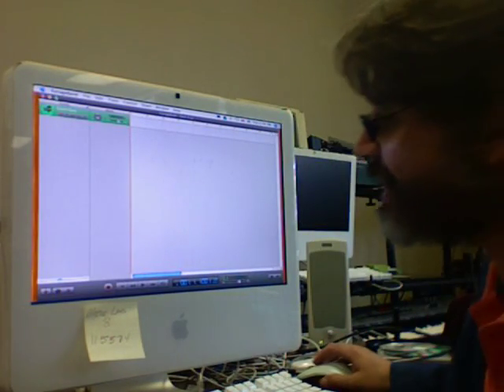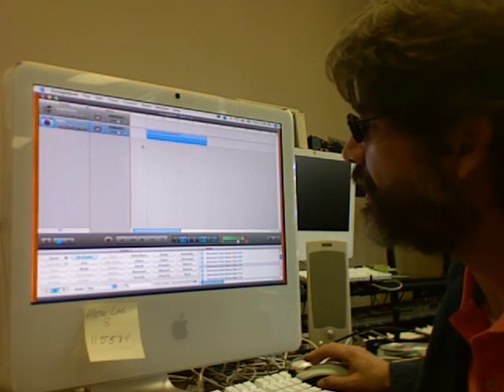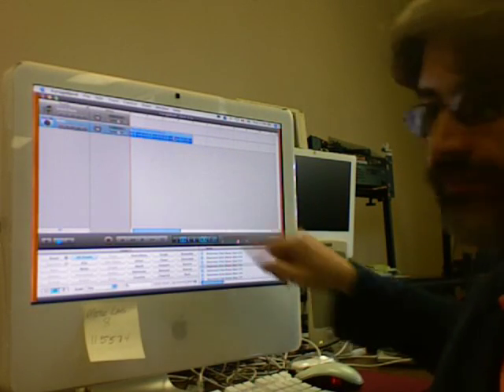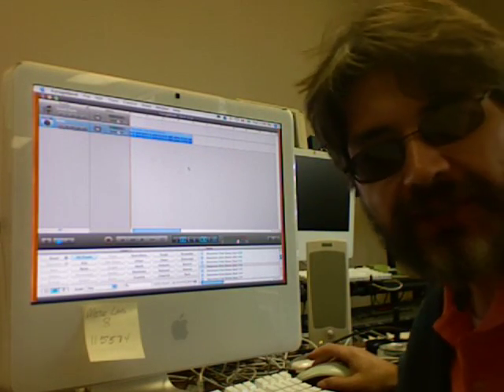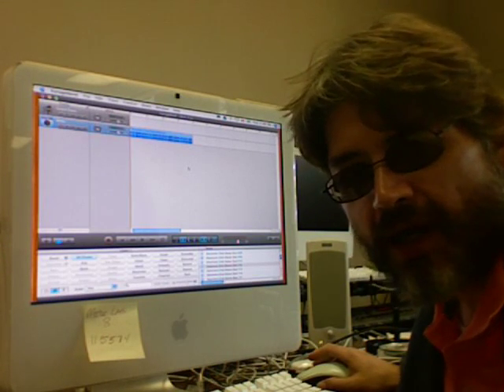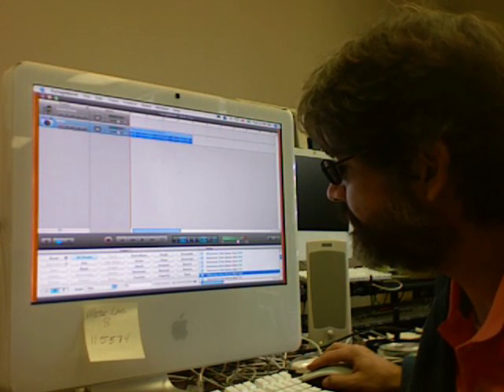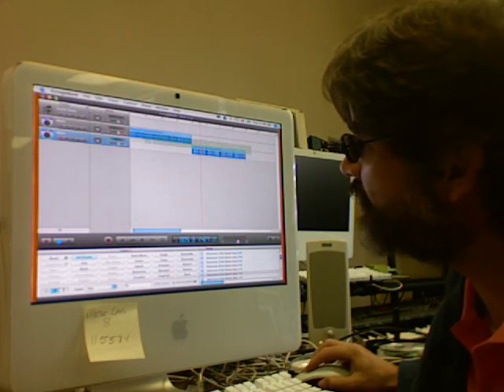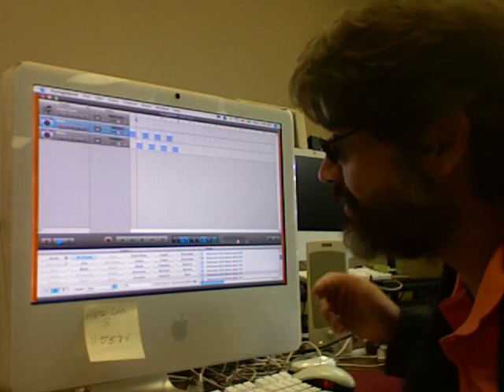Song Form in GarageBand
The Internet Legend, Herbert Midgley, teaches you how to write a song using A and B which is compare and contrast.

Thou shall not bore me with your boring music!
Compare and contrast solves this!